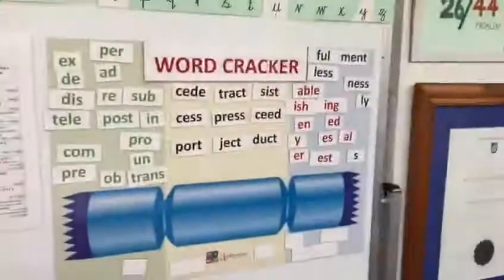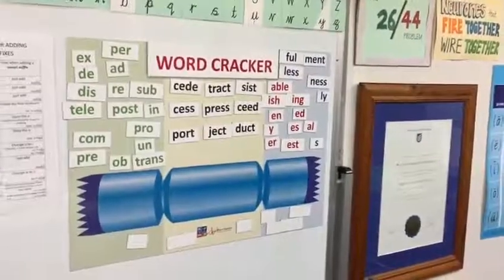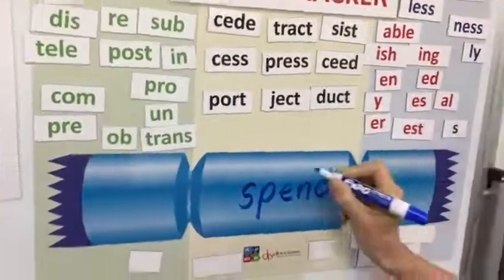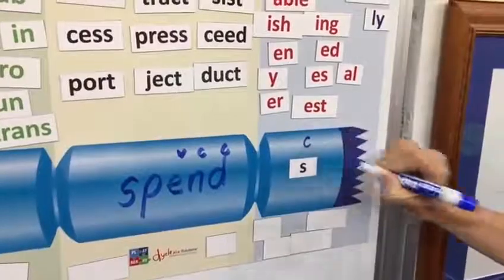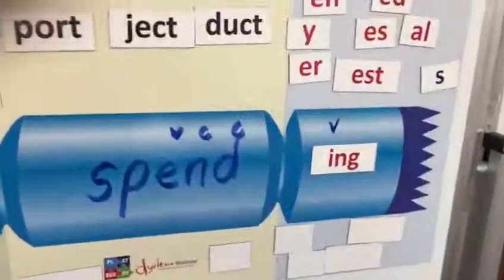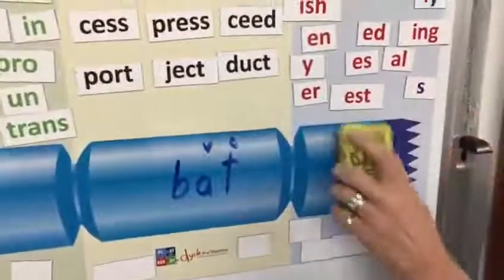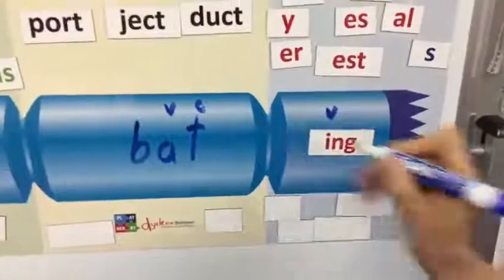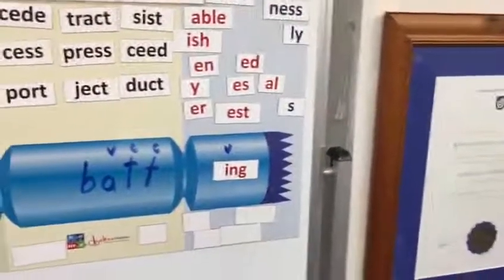Using the Word Cracker to teach the doubling rule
The 111 doubling rule can cause students all sorts of trouble. The Playberry T3  program takes a unique approach to teaching the suffixing spelling rules, and the Word Cracker is a powerful aide in this regard.